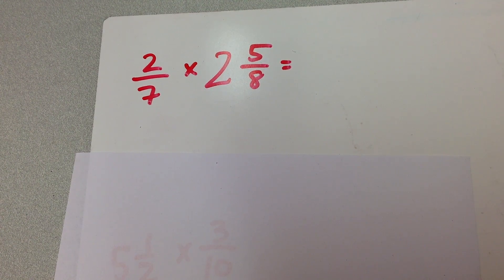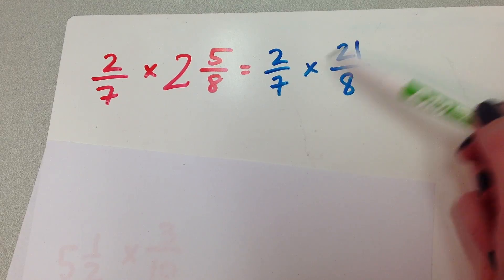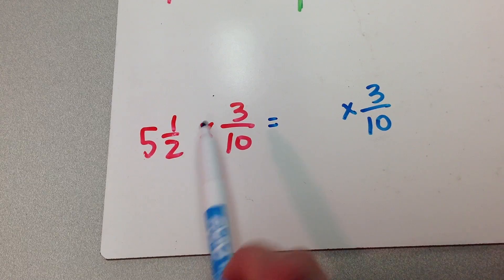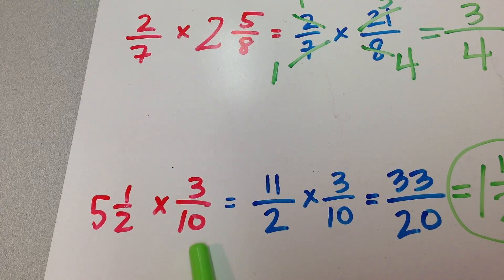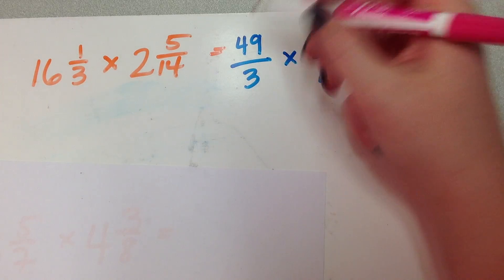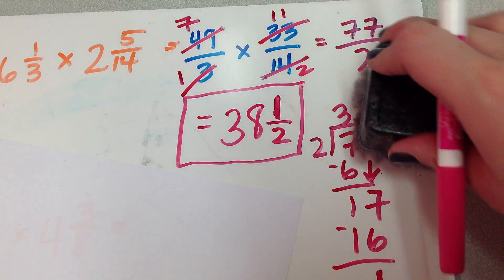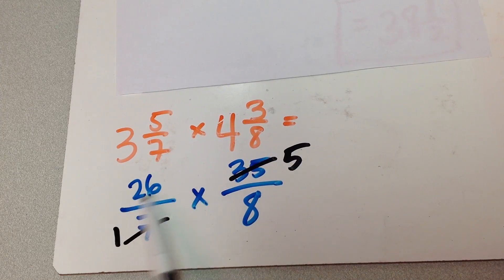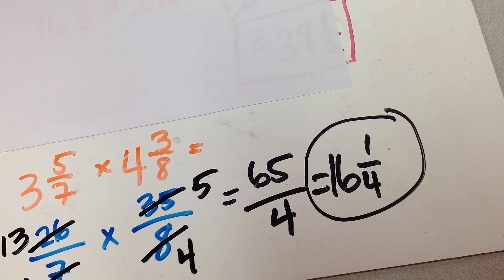Multiplying Fractions 2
Now, we'll talk about what to do with Mixed Numbers when multiplying fractions...